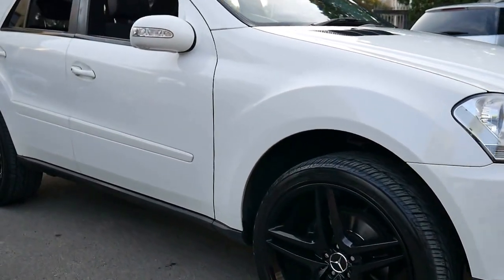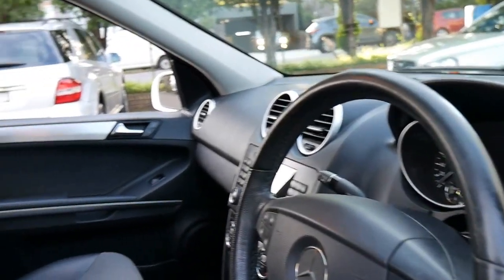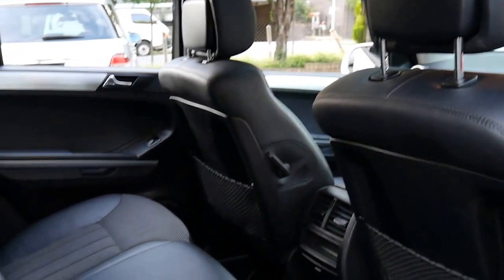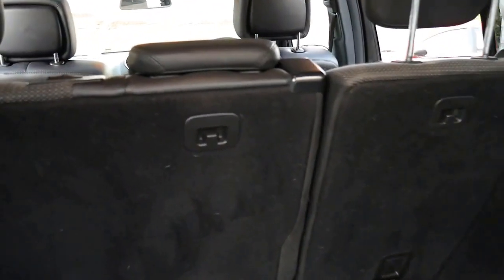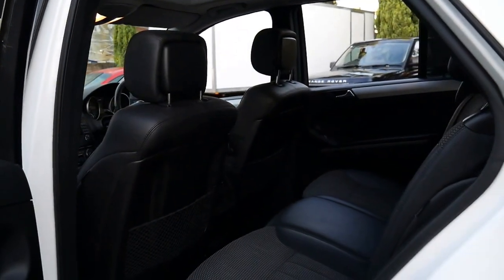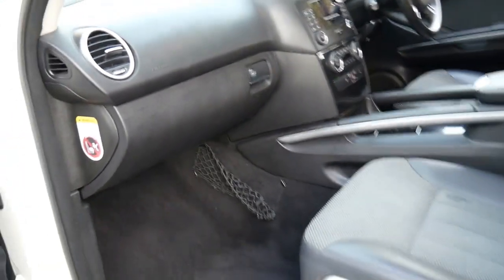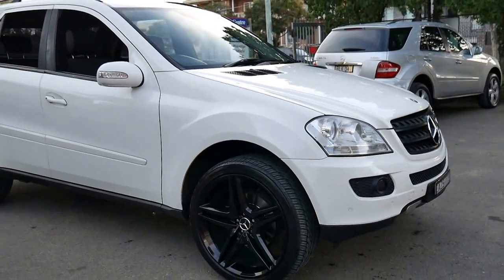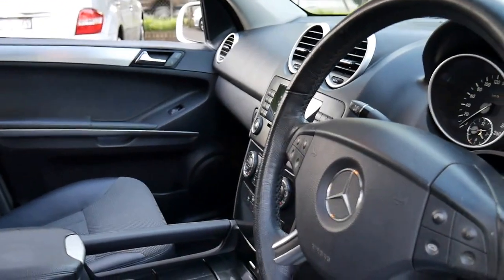2006 Mercedes Benz ML280 CDI W164 Wagon